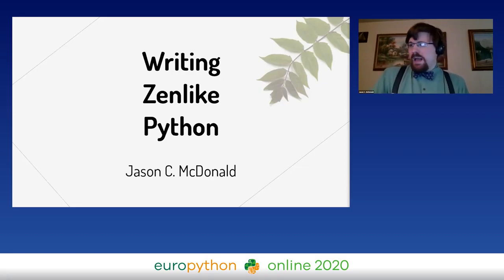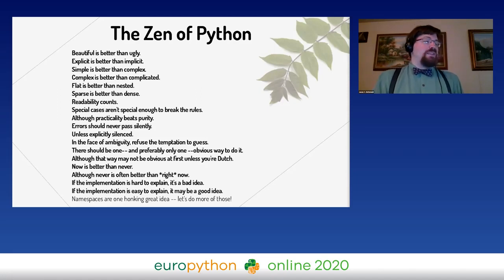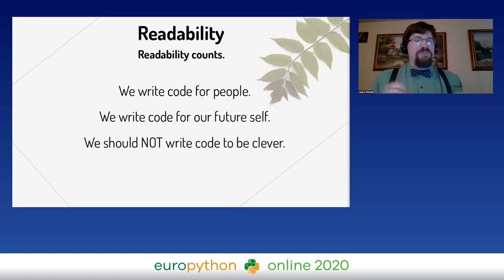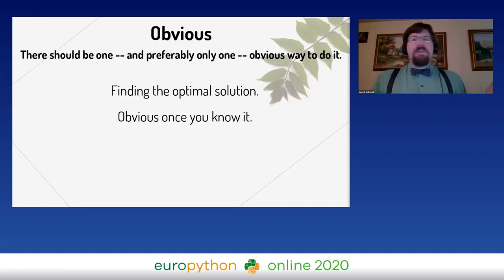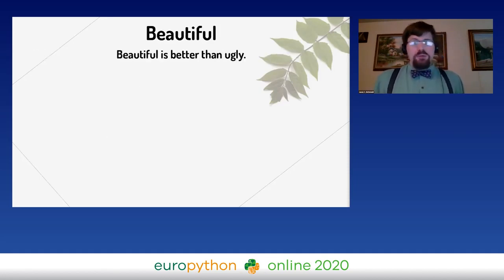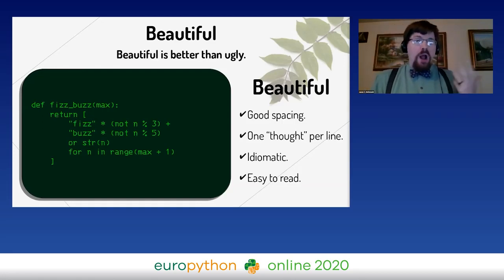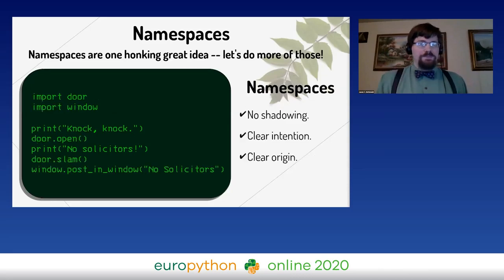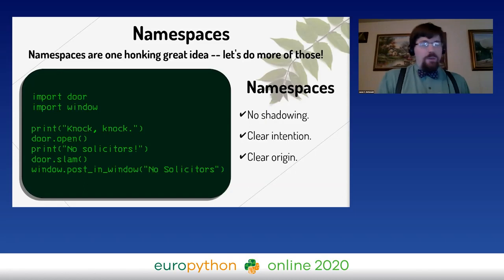Writing Zenlike Python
There's a profound gap between working code and Pythonic code. To the developer whose first language is NOT Python, the distinction can appear blurry, even arbitrary. What is this ""one obvious way"" all those Python nerds are going on about?

Most of us are familiar with the ""Zen of Python"", Tim Peters's legendary, if tongue-in-cheek, set of guiding principles for the Python language. But can they actually inform Pythonic code?

In this talk, Jason C. McDonald will unpack how the twenty principles (including the unwritten rule) of the Zen can guide you to write beautiful, maintainable code, by treating Python AS Python!

This talk is intended primarily for developers who have come to Python from another language, no matter their experience level. McDonald will shed light on how to work WITH Python's type system, statements, and iterative tools, rather than against them. You'll walk away with a new appreciation of the language, and an understanding of what Pythonic really means; an understanding which will empower you to find the One Obvious Way to solve any problem in Python.

Presenter: Jason McDonald
Event: EuroPython 2020